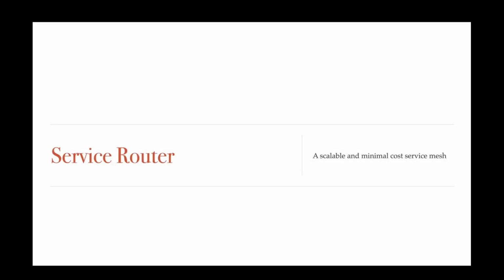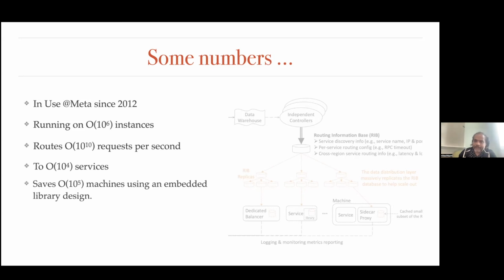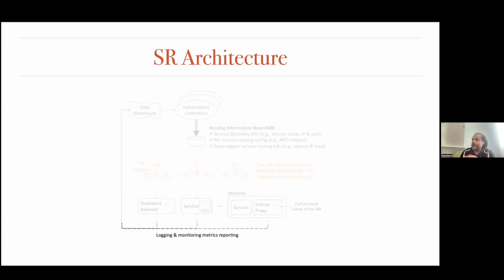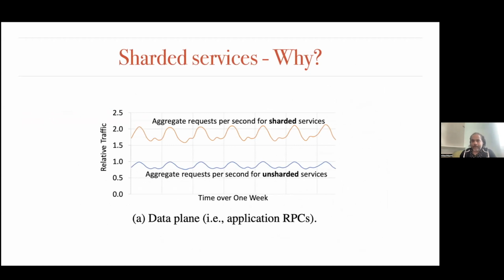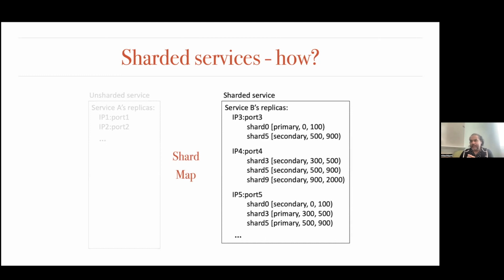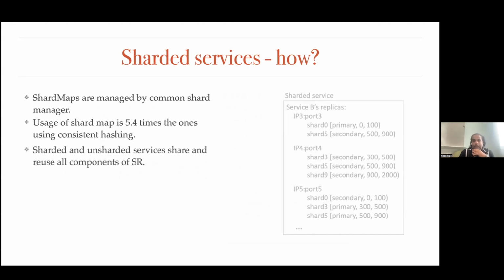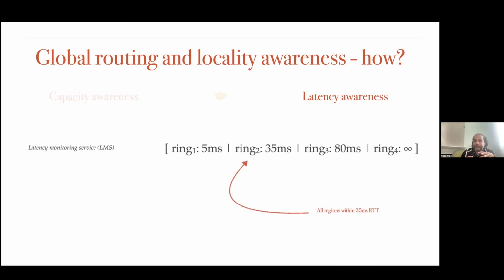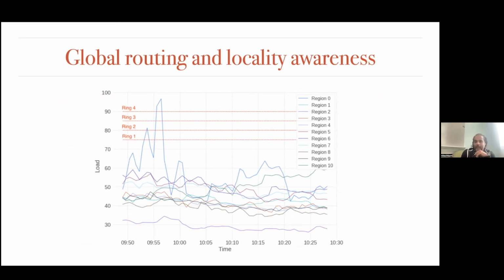ServiceRouter: A scalable and minimal cost service mesh, Nitesh Kant (Meta)